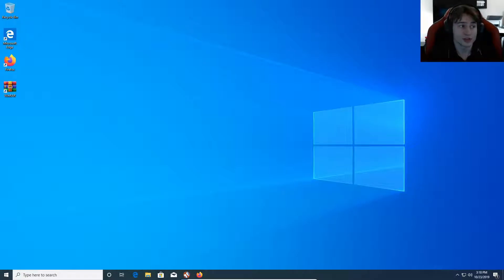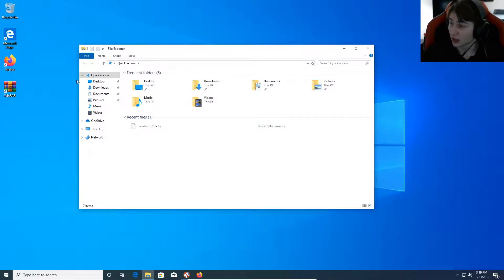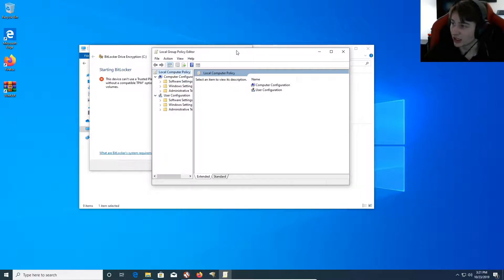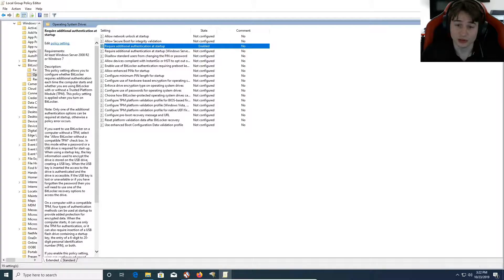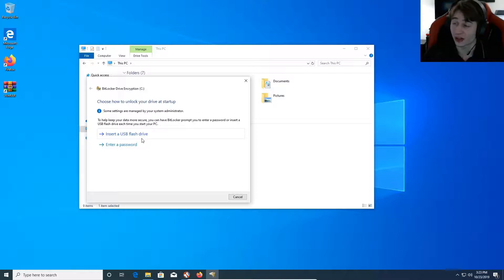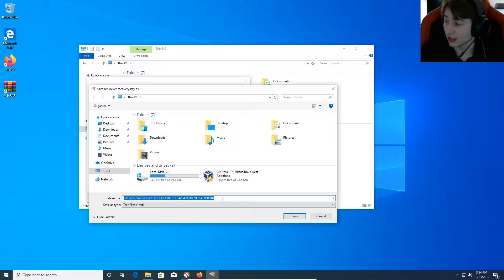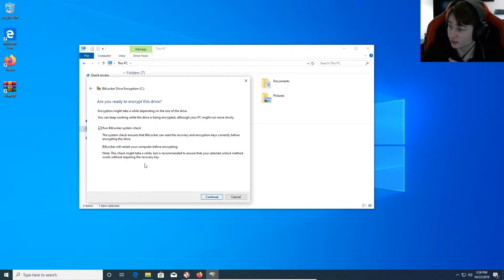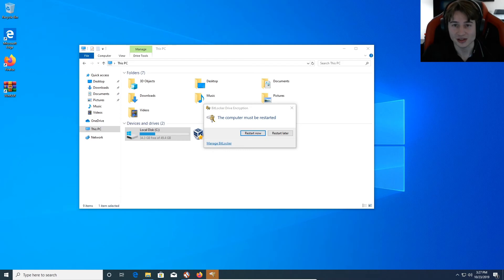Windows Bitlocker Tutorial & TPM error fix (Encryption)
This video describes how to solve the Bitlocker TPM error message, and explains the process for setting up Bitlocker and why you might want it.